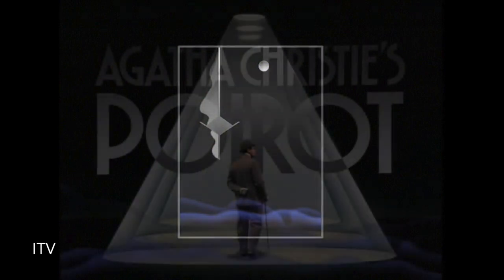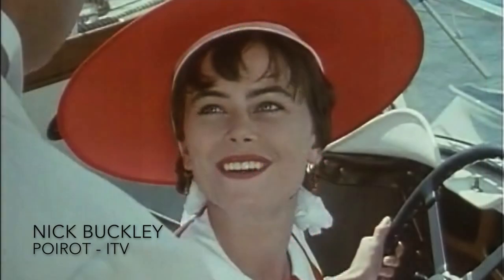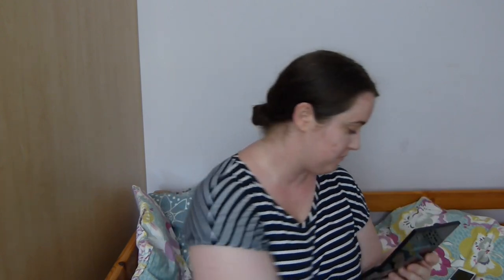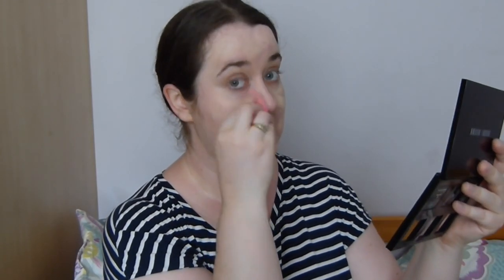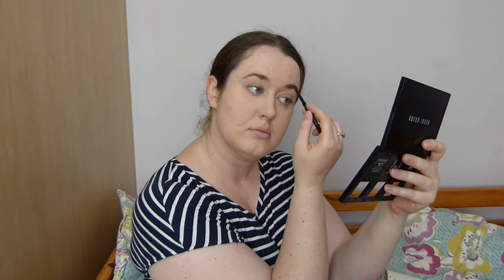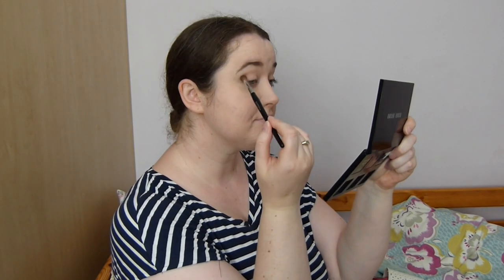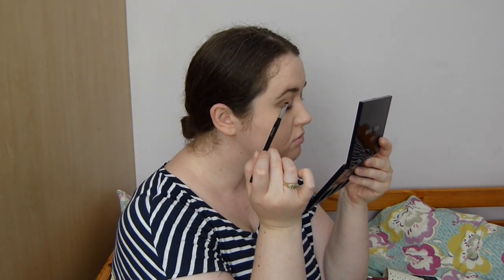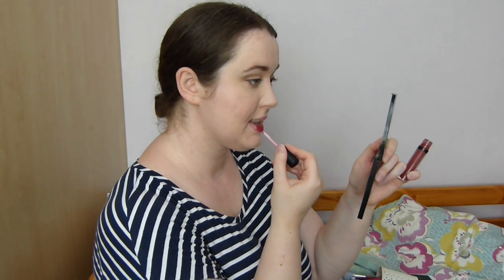Poirot Makeup Challenge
Today I try to solve the mystery of an everyday 1930s look using stills from ITV's Poirot as my inspiration.

Products Used:
Bobbi Brown Setting Powder in White
Lancome Teinte Idole Foundation in 100N
Too Faced Shadow Insurance Eye Primer
Warm Taupe Eyeshadow from ABH Modern Renaissance
ABH single eyeshadow in Noir
ABH Brow Wiz Pencil in Soft Brown
No 7 Waterproof Mascara
Nyx Lip Liner
Bare Minerals Liquid Lip Colour